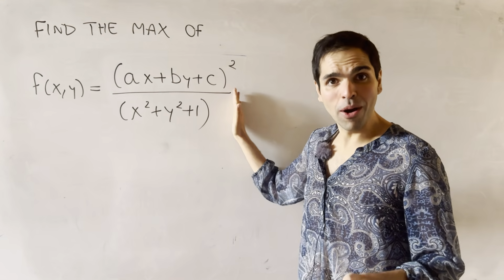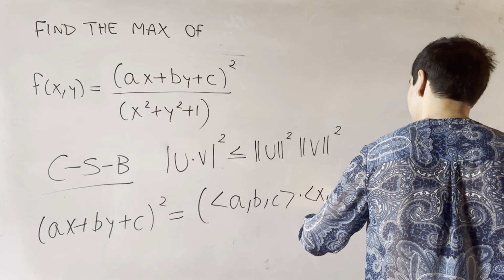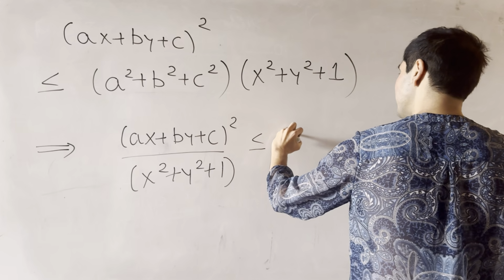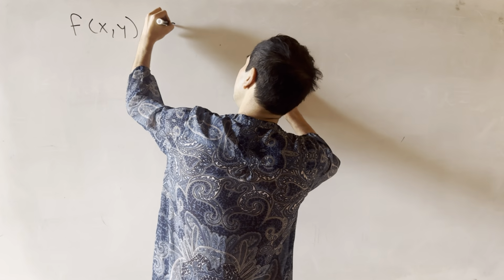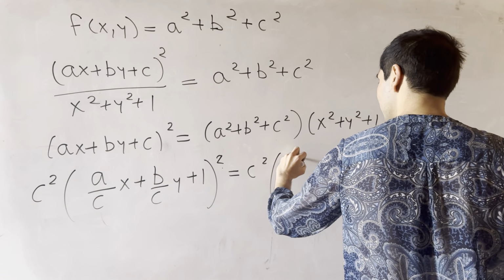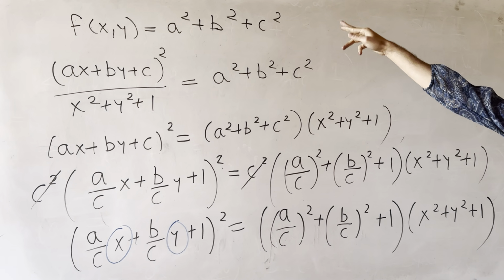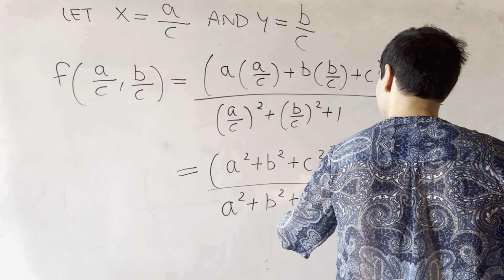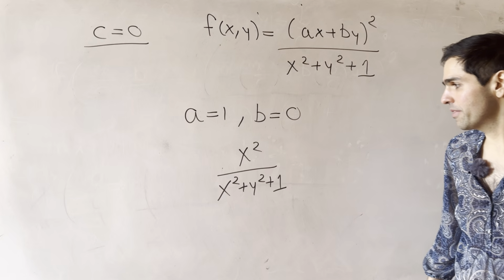DON’T use calculus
Here is a cool math problem that doesn't require any calculus whatsoever! We find the maximum of the function f(x,y) = (ax + by + c)^2 / (x^2 + y^2 + 1) but instead of using the first and second derivative test, we use linear algebra. We use the Cauchy Schwarz Buniakowski inequality, which relates the absolute value of a dot product of two vectors with the length squared of the vectors. It is extremely useful in Hilbert spaces and quantum mechanics and data science, but here we use it to solve a very nice multivariable calculus problem